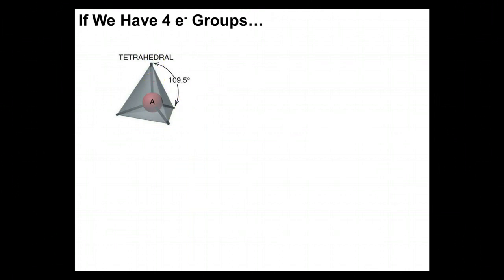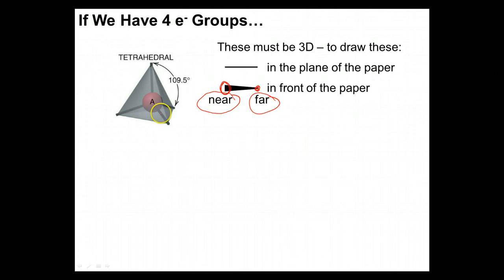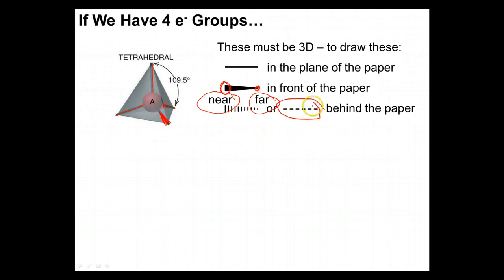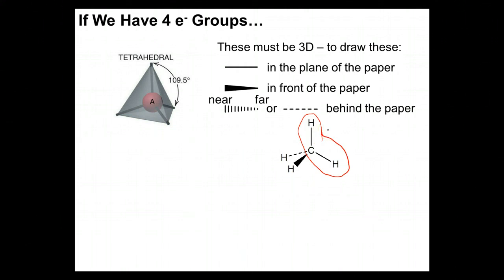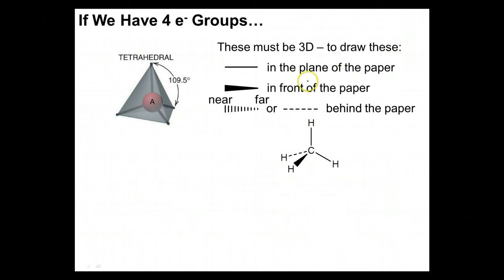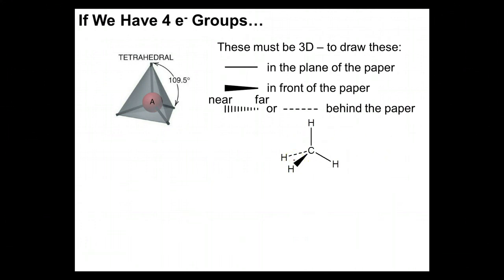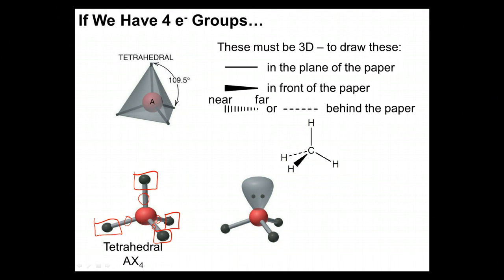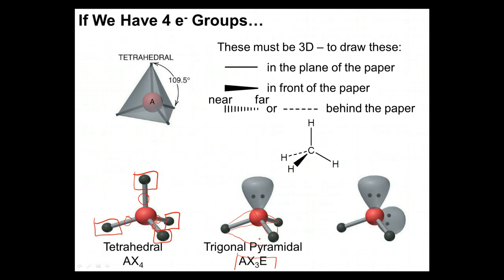Chapter 05 - 19 - If We Have 4 e- Groups